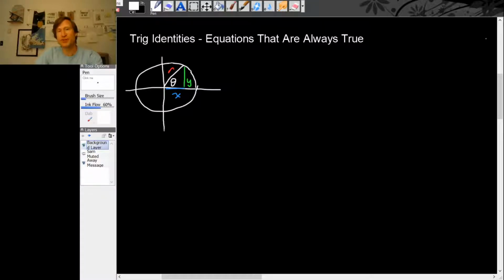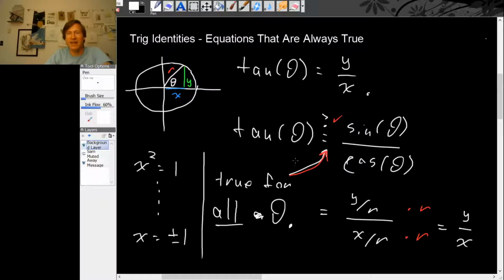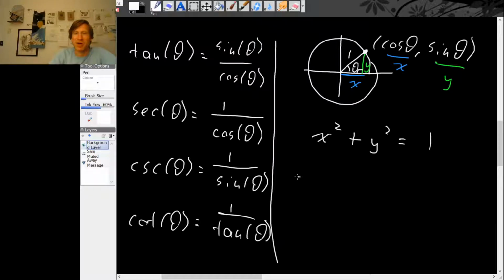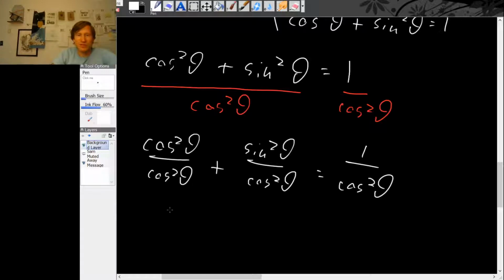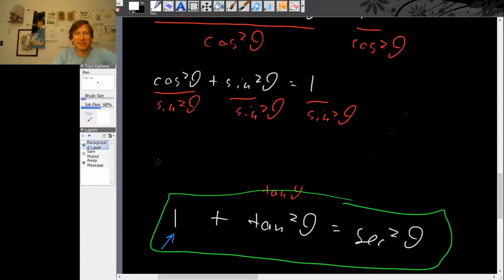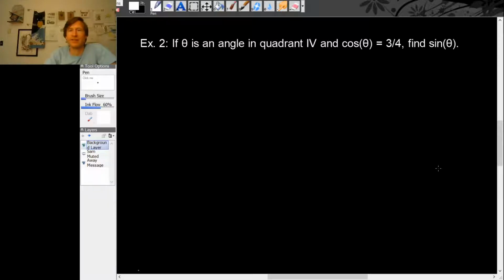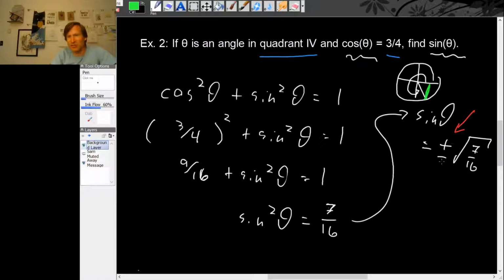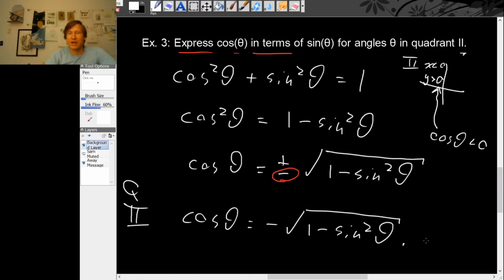6.3 4 - Identities